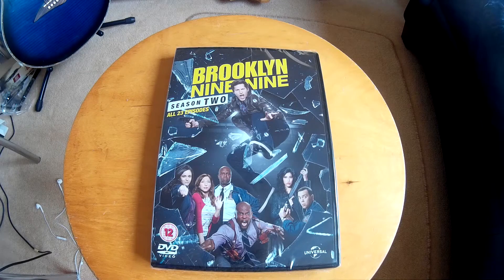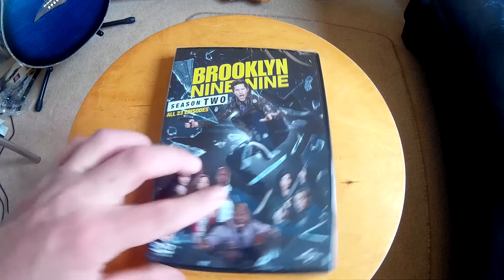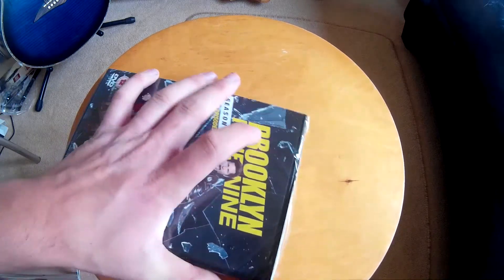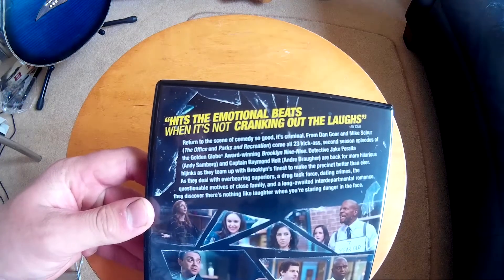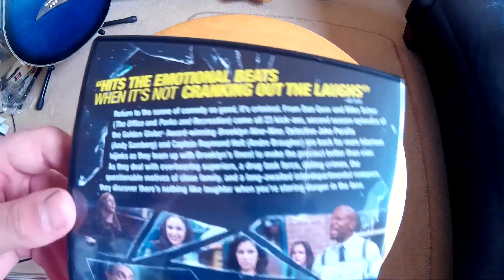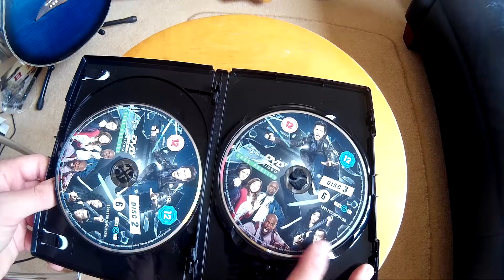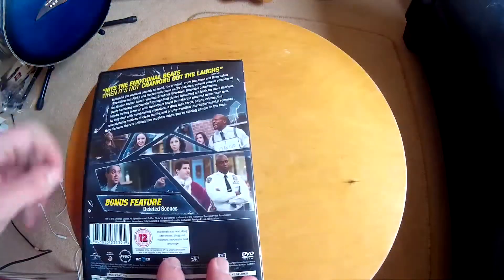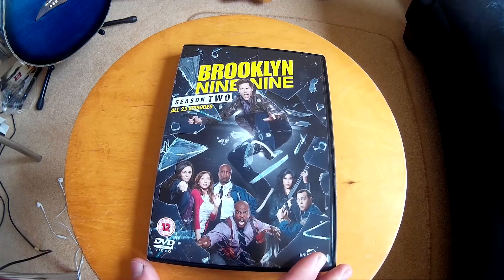Brooklyn Nine Nine Season 2 Unboxing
Scotty gives you a quick look at the new Brooklyn Nine Nine Season 2 DVD!! The fellas are massive fans of this show and just had to do an unboxing!!